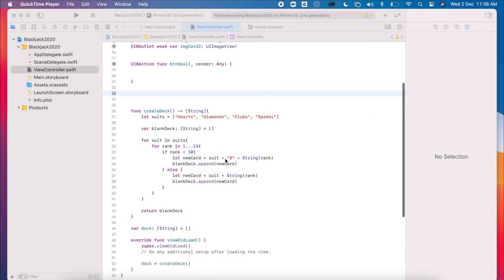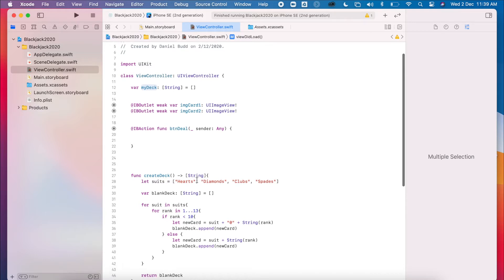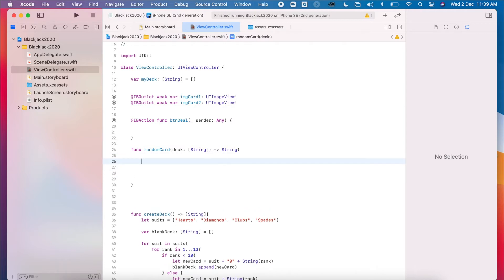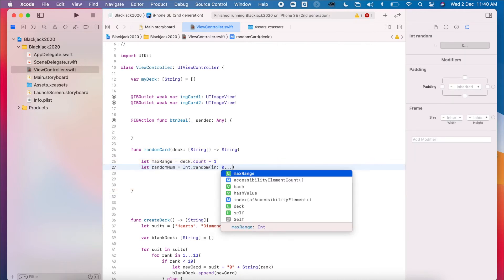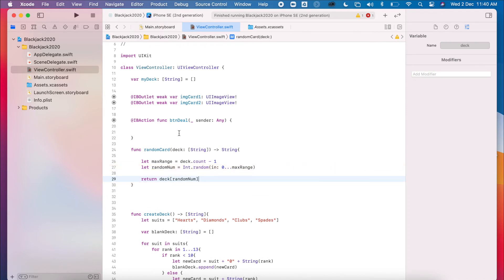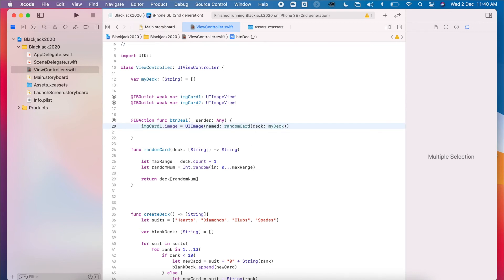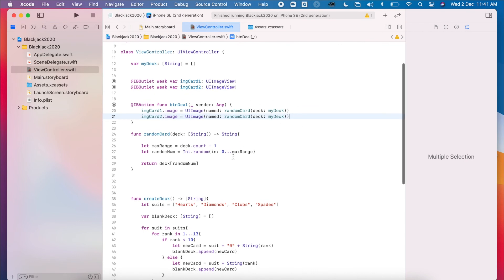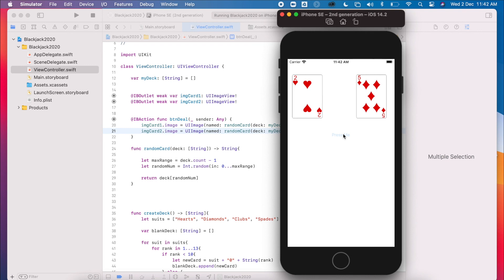Random Cards - Blackjack Project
This video shows students how to generate random cards from the data structure we created in previous tutorials.